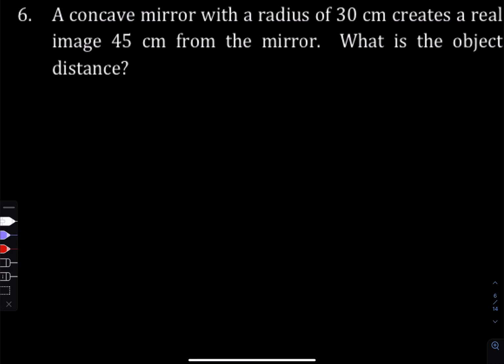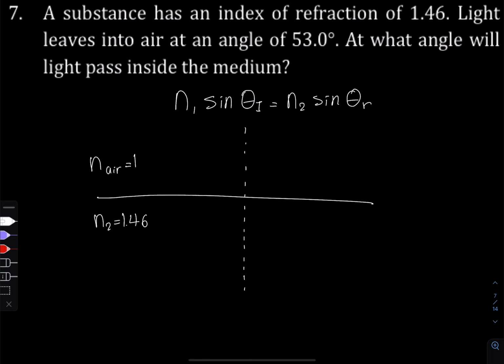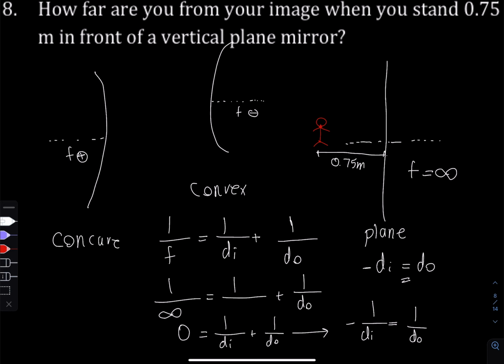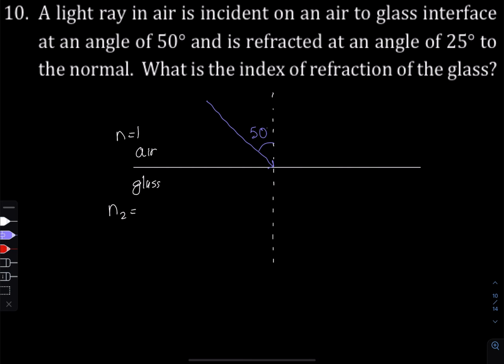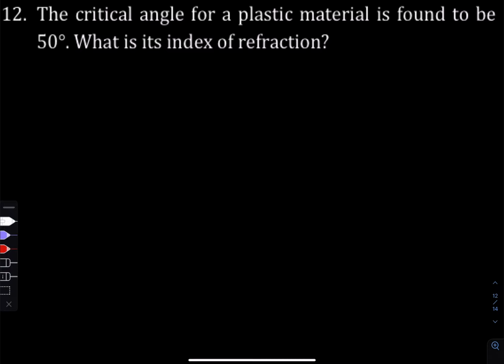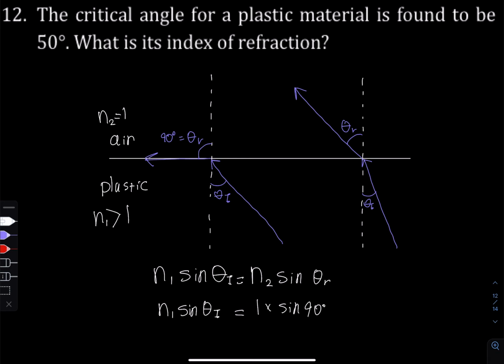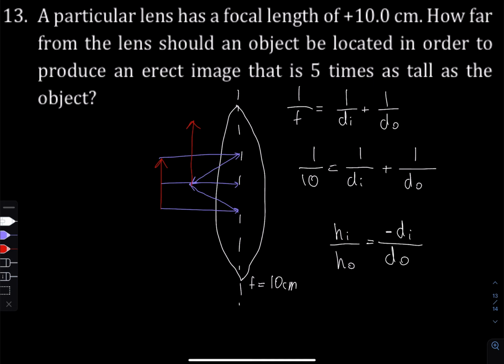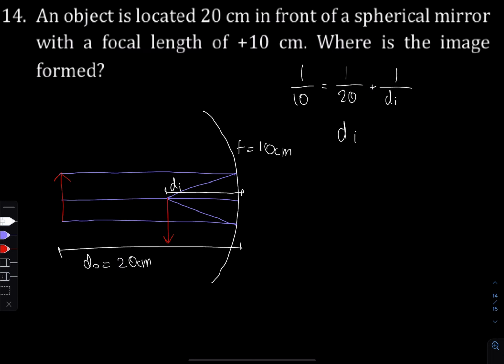Geometric Optics 2 | Physics II